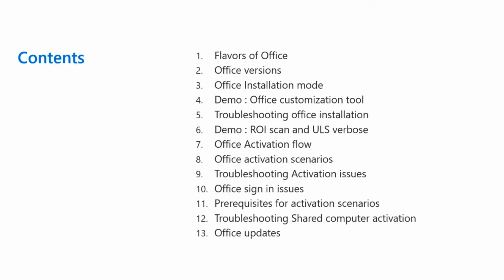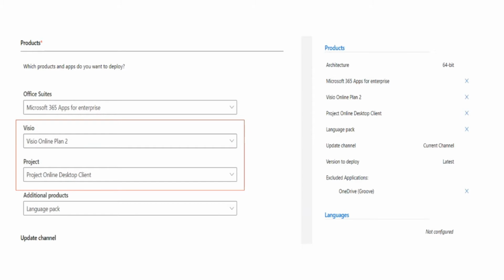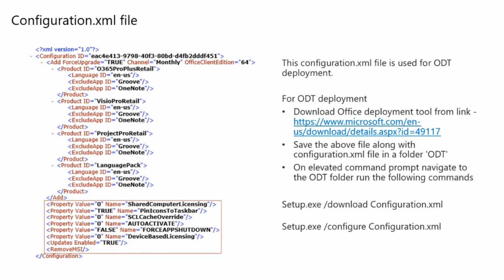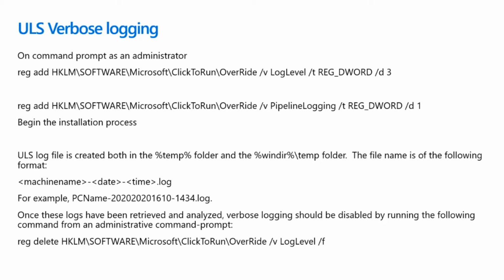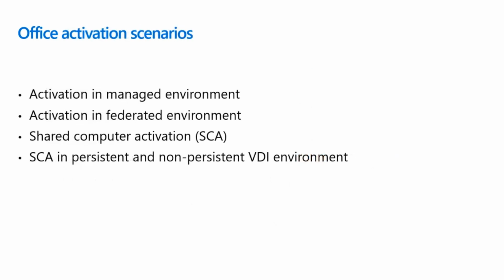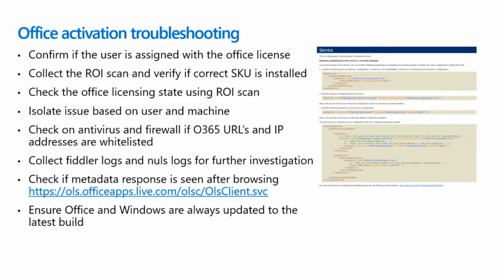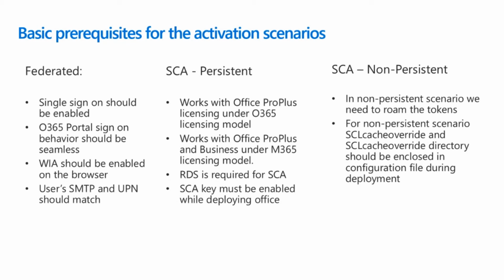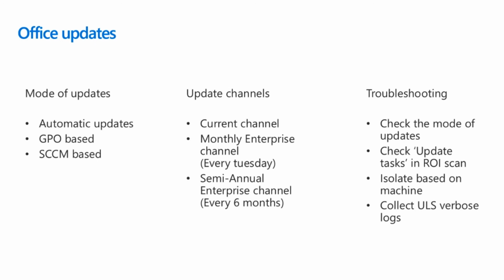How to troubleshoot Office Setup, Deployment and Activation issues | Microsoft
This session encompasses office as a client protocol. Covering a broad spectrum how it intercepts with layers of authentication, OS, Network. Session covers prerequisites and isolation of different scenarios.
Troubleshooting based on case studies for Installation, Activation, Sign in, updates. Data collection with respect to relevant information and logs to be collected.

Timestamps
00:00 Intro
01:12 Flavors of Office
03:45 Office Versions
07:30 Office Installation modes
10:05 Office customization tool : config.office.com
29:22 Troubleshooting Office installation issues
32:47 ROI Scan Download link
36:15 ULS Verbose logging
40:48 Installation case study
46:46 Office Activation workflow
49:27 Office activation scenarios
50:28 Prerequisites and key factors for Activation
52:30 Overview of Shared computer activation (SCA) Overview link
57:03 Prerequisites of SCA
1:00:51 Troubleshooting Office activation issues
1:04:19 Identifying machine state (dsregcmd /status)
1:05:31 Activation case study
1:10:35 Office sign in
1:17:53 Troubleshooting SCA issues
1:21:44 Office Updates

--- References ---
Office deployment from Office 365 Portal